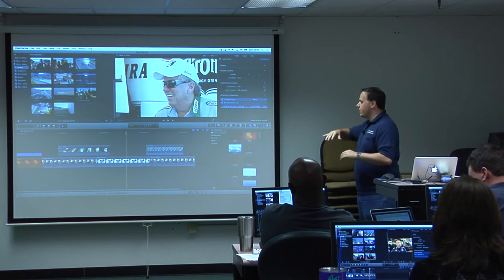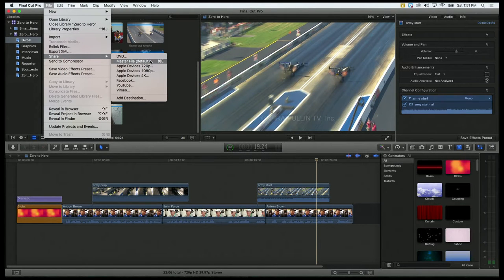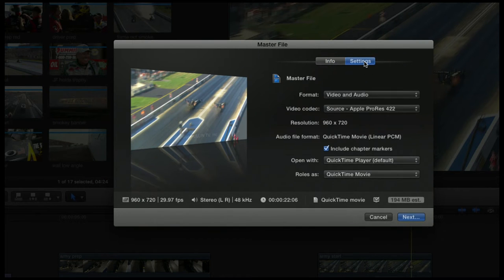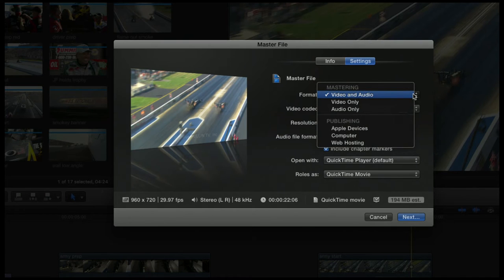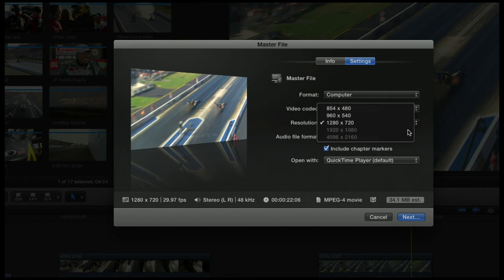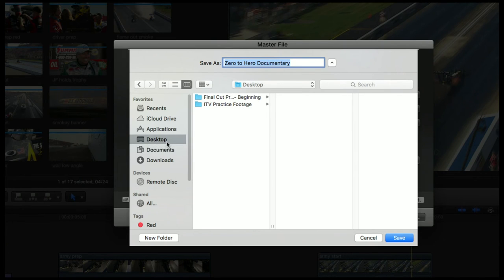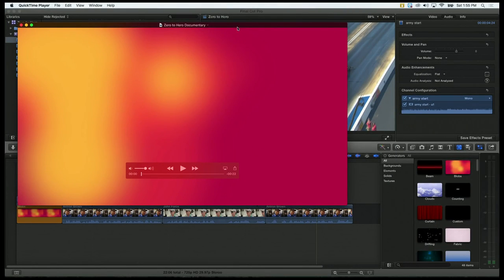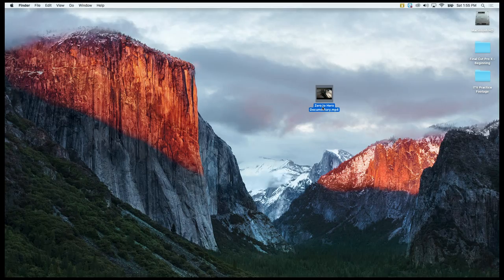7.B - Exporting to MP4